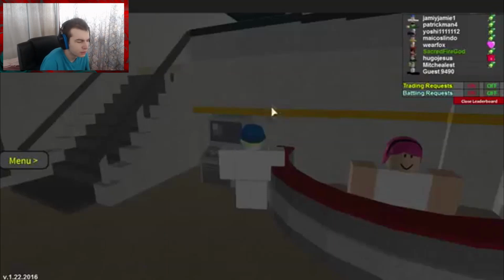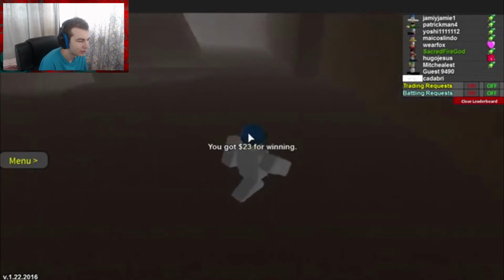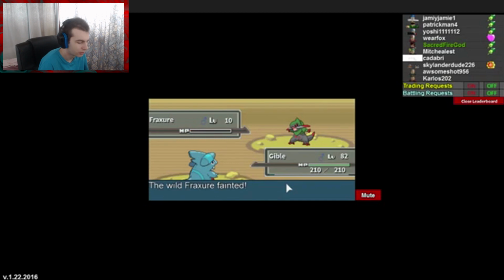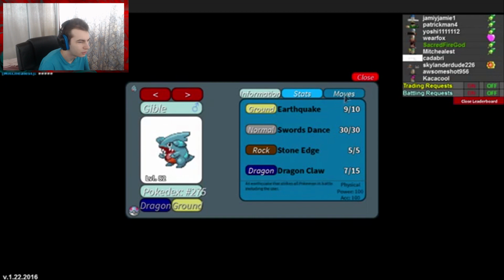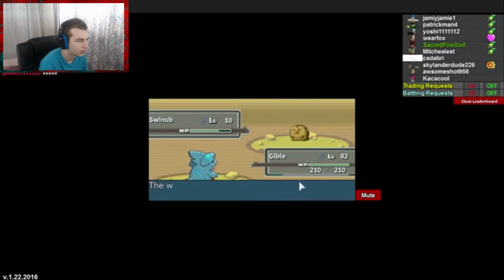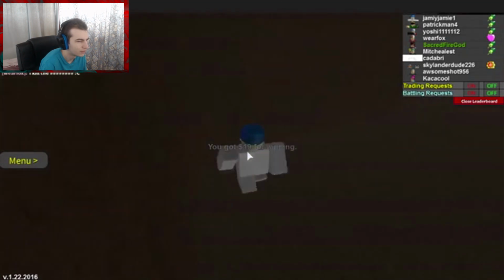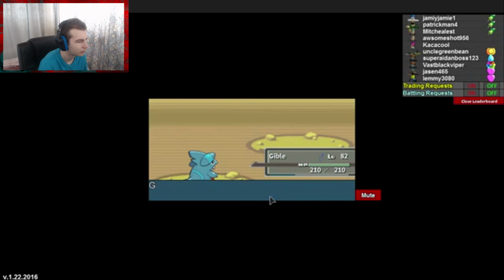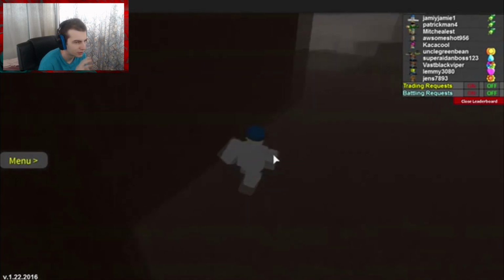Roblox Project Pokemon Nuzlocke Challenge - #33 "Gible's Attack Done!" - Live Commentary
Hope you enjoy this video and if you did make sure to leave feedback in the comments!

Roblox Username: JamiyJamie